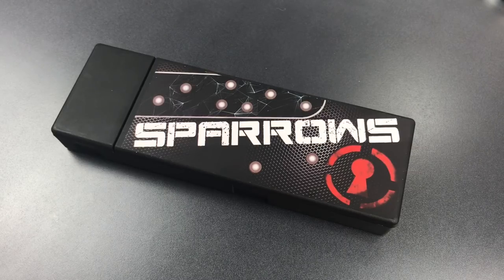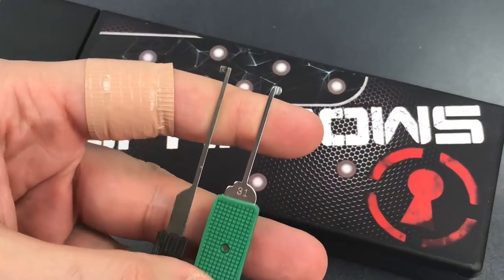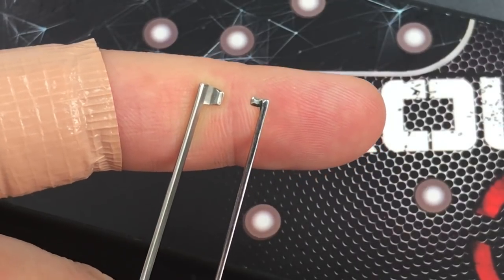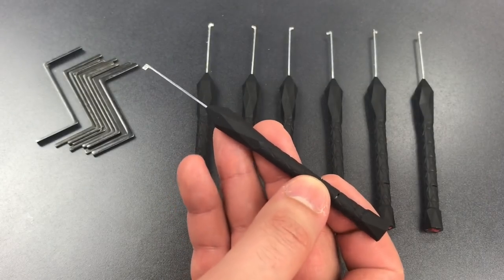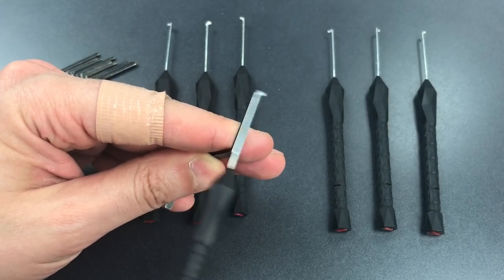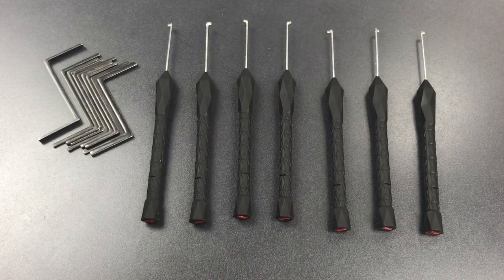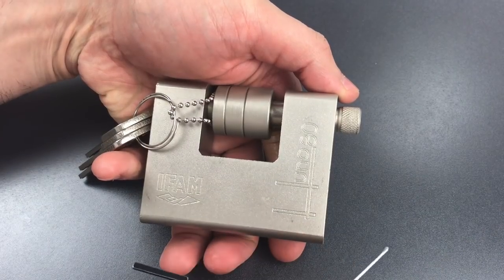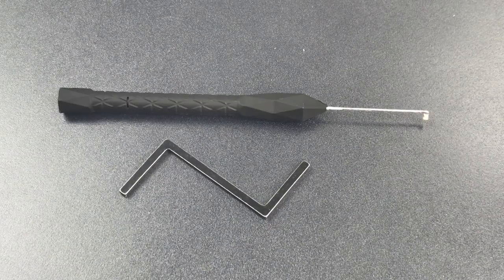[703] Sparrows Black Flag Dimple Pick Set!